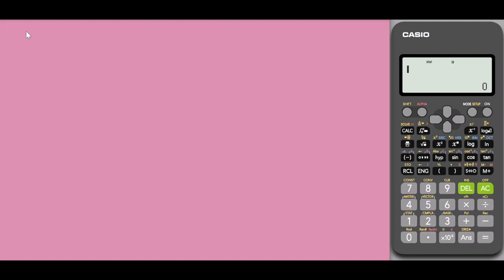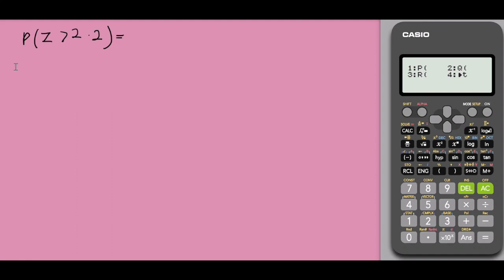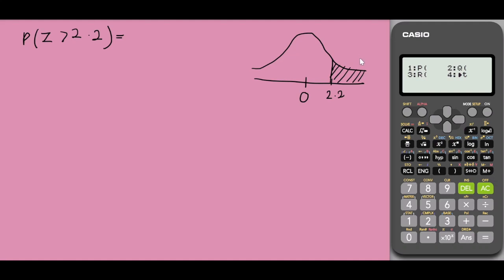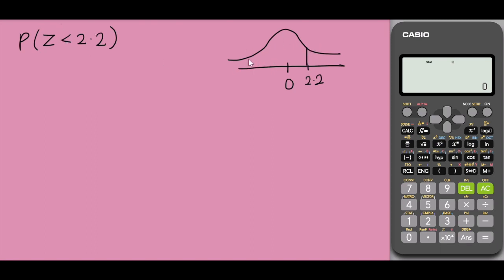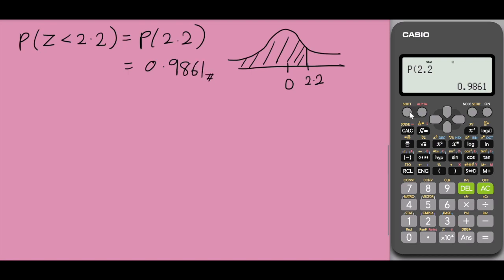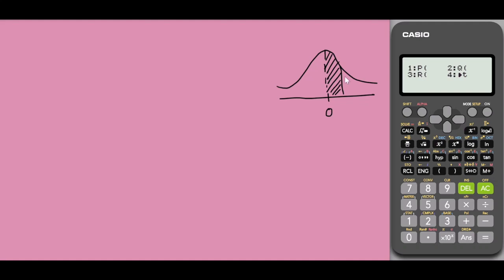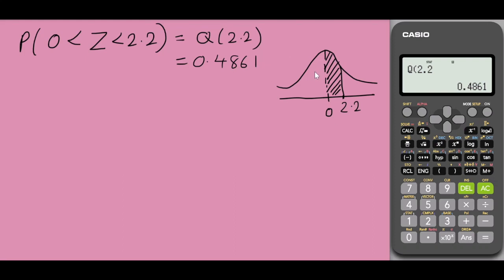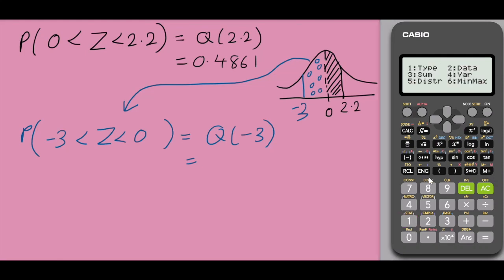Probabilities of the Standard NORMAL Distribution with Casio fx-570/991 ES PLUS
This video shows how I use my Casio fx-570/991 ES Plus to calculate the probabilities of the standard normal distribution.